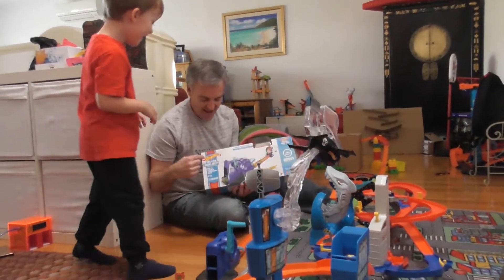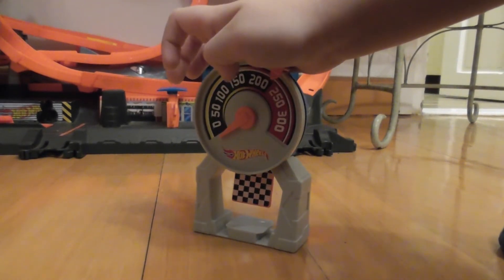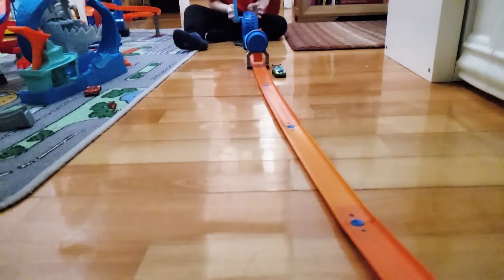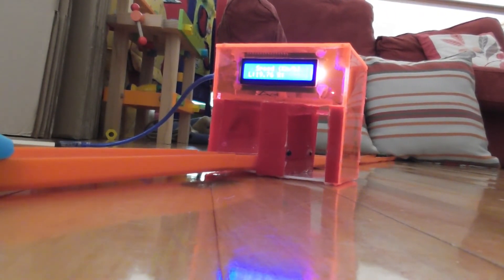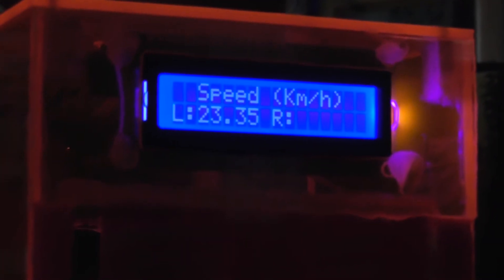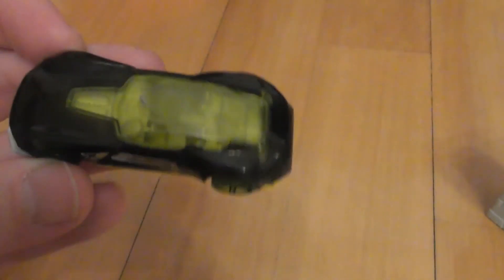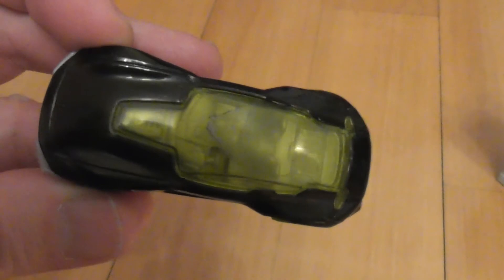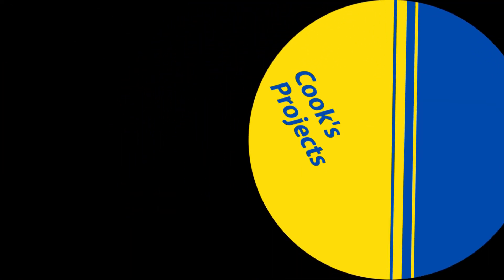Hot Wheels Rev 'n Launch Challenge Pack Review Unbox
This is an unsponsored video review of the Hot Wheels Rev 'n Launch Challenge Pack we purchased.  It is part of the Hot Wheels Track Builder Series for ages 6-12.  Watch us discover how it works and what damage it causes!  We also use our Race Timer and Speed Measurer project to measure the speed of the car exiting the launcher. (See Cooks Projects YouTube Channel or below for details on how you can make this HotWheels Race Timer project.)

The Rev 'n Launch pack certainly gives the cars a big boost of energy - perhaps too much!  BE CAREFUL - The cars are travelling extremely fast and will damage people or furniture that may be in the way.

For a discussion on what products to use to measure model car speeds check

If you would like to make the Speed Measurer we used in this video we have videos, source code and documents to help.  A detailed instruction booklet for the Hot Wheels compatible Race Timer/Speed Measurer project providing technical drawings of the casing, more detailed instructions and hints on how to build the Speed Measurer project as well as the limited release source code for the Race Timer and Speed Measurer functions is available at:

You can also find the ready made production version of a more advanced Race Timer at the same website.